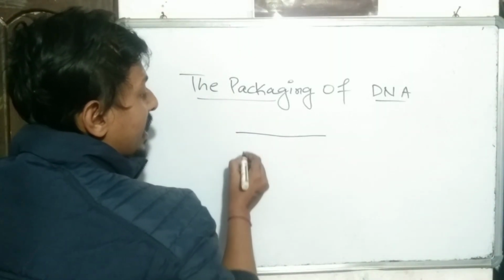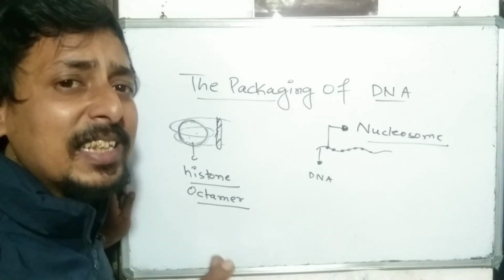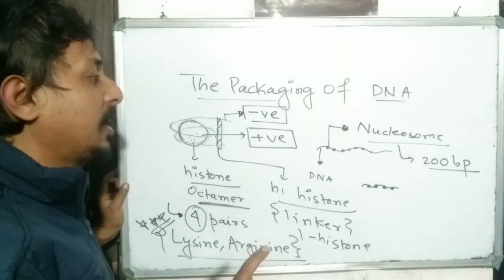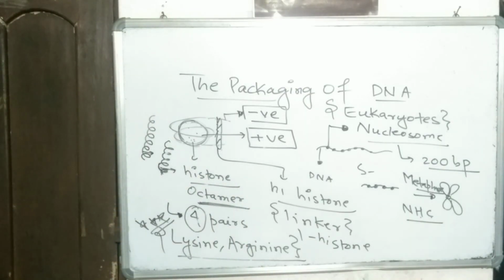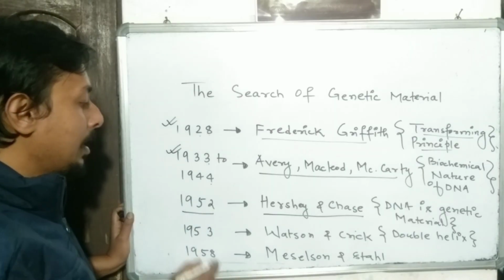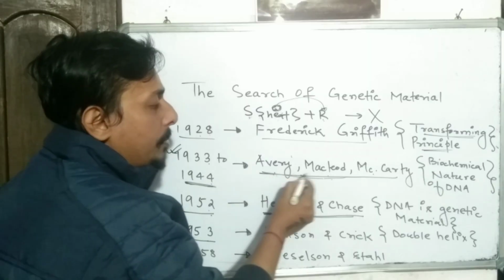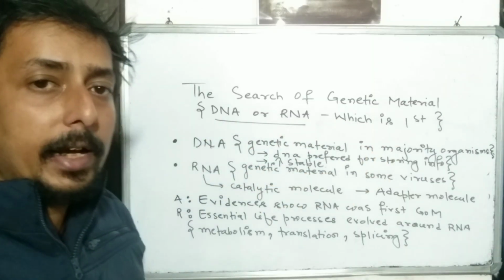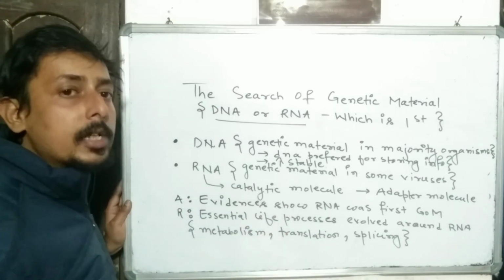The Genetic Material - DNA with 2025 Pyqs